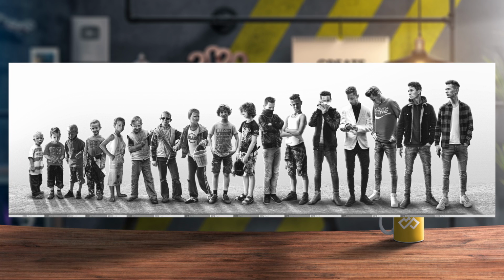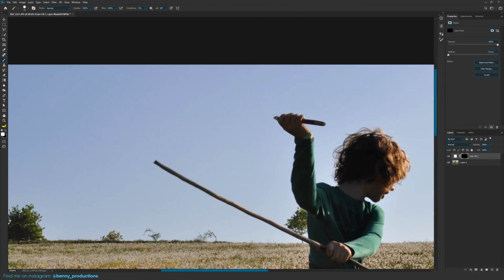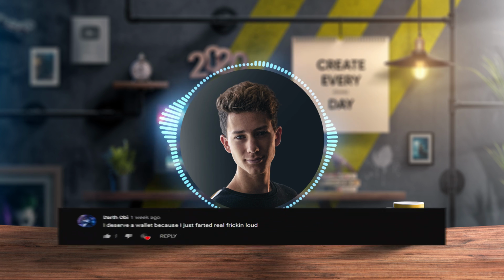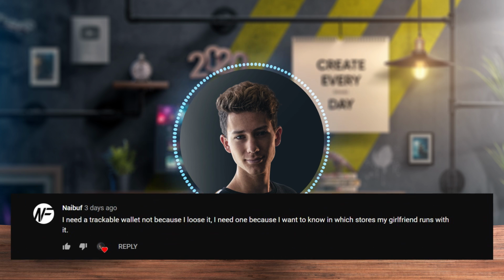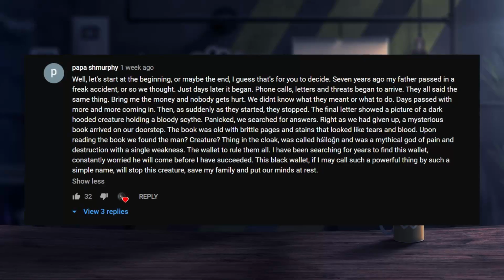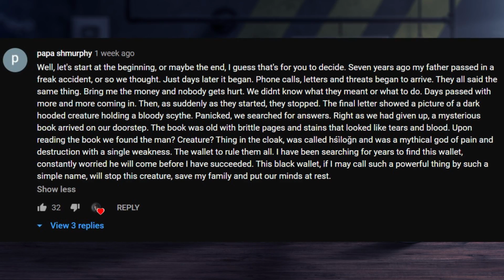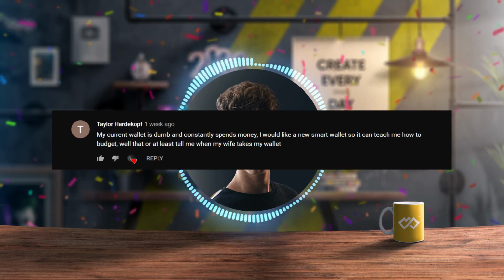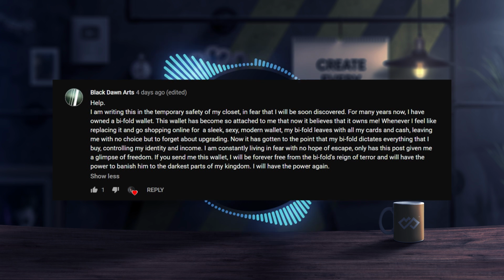I Photoshopped a Timeline of MYSELF! (Photoshop)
In this video I'm using some old photos of myself to make a timeline in photoshop for my birthday. In a very easy way you can turn you and your old pictures into a heartwarming result!

Check out the BenQ Screenbar below!

If you're a fan of Benji, check out my 2nd channel too:
YouTube.com/benjisadventures